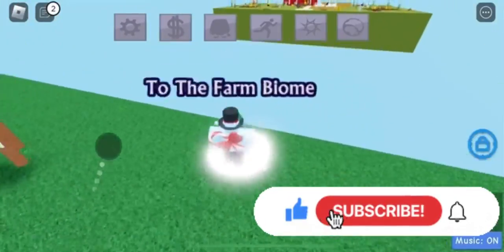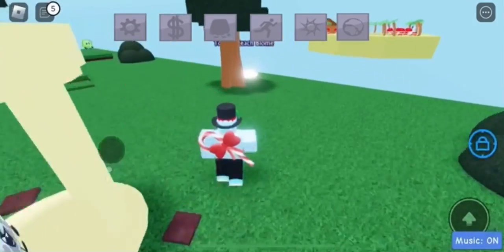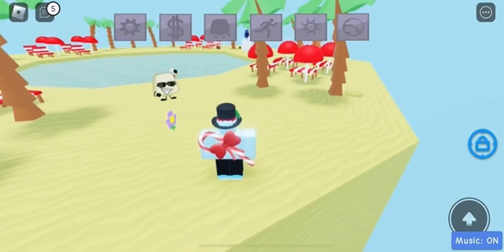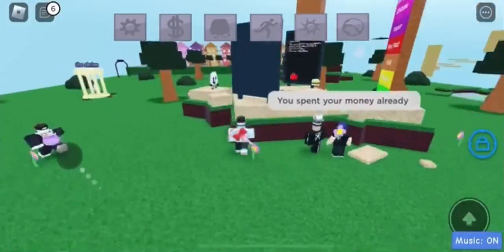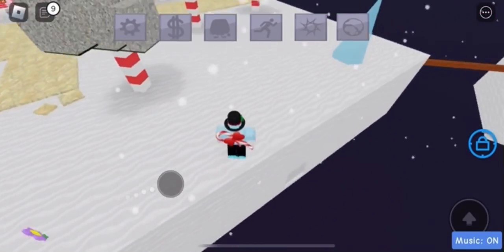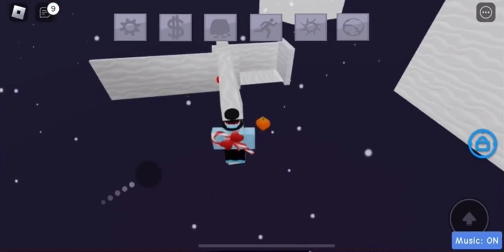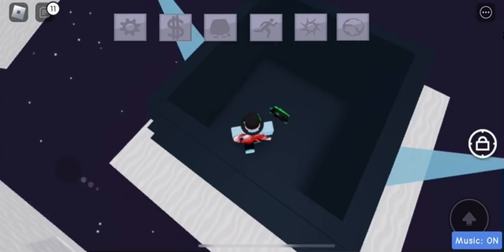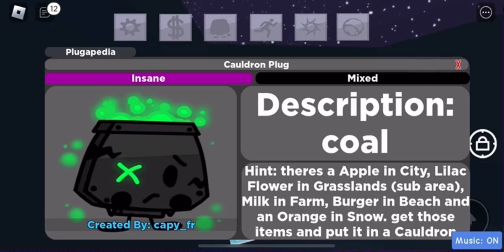How To Get The *NEW* Cauldron Plug | ROBLOX Find The Plugs ^^